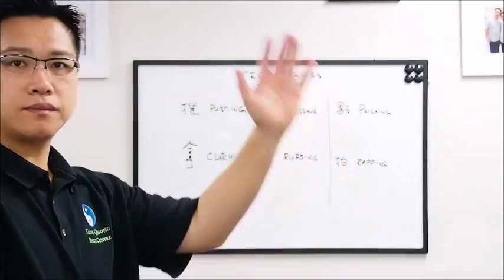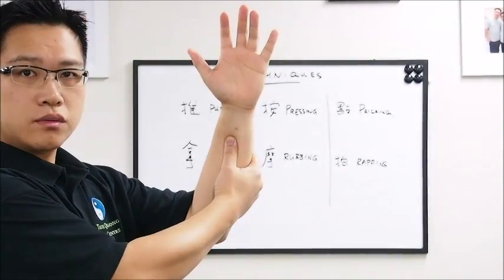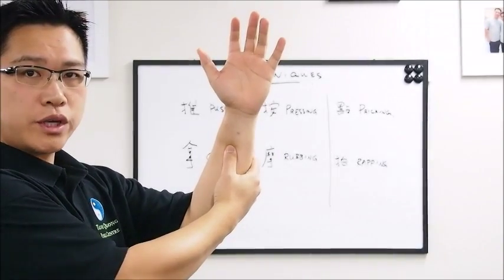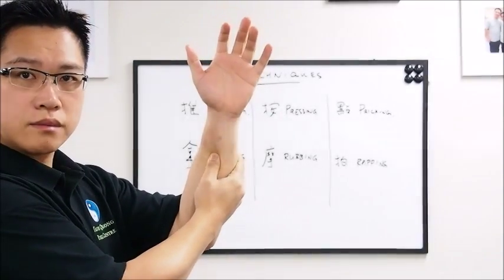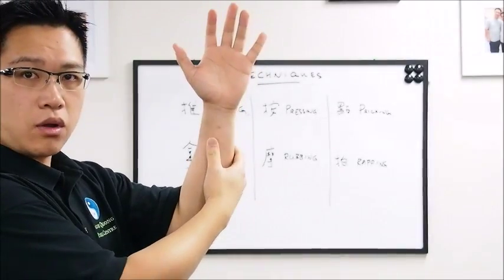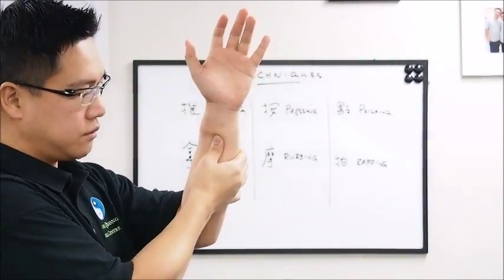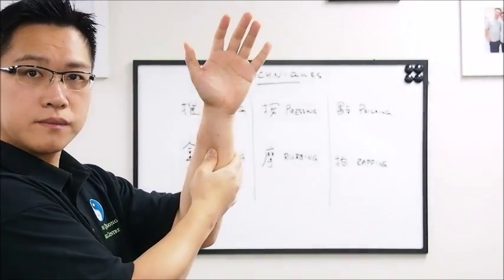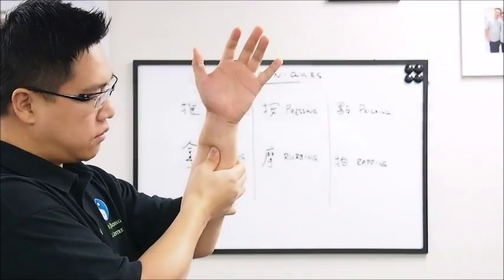Acupressure in First Aid 03 1 pushing